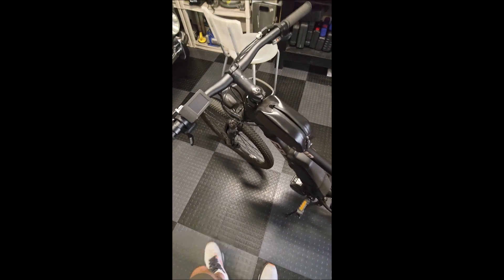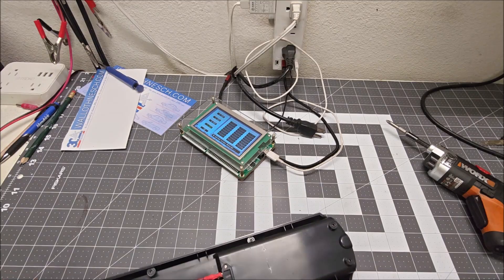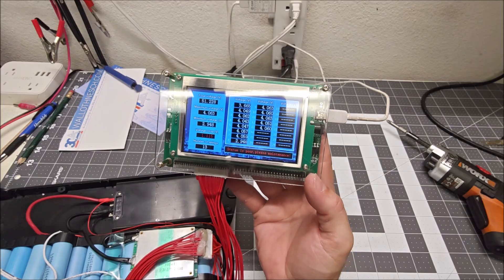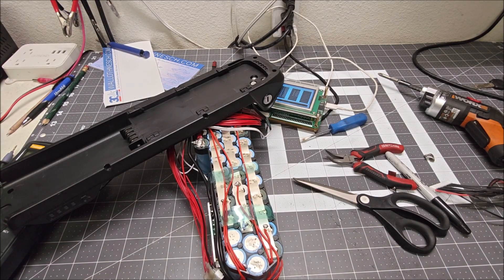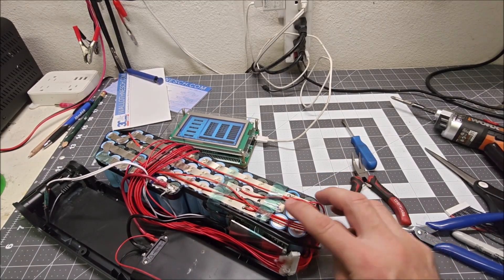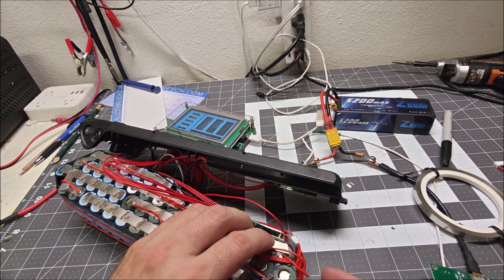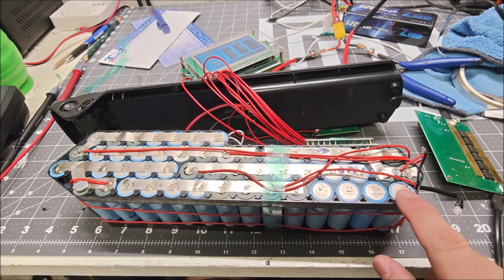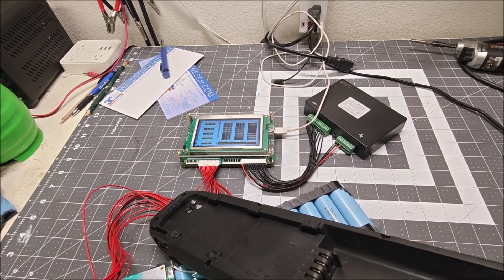Another E-Bike Battery Repair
After my E-bike battery cut out mid ride even though the battery voltage was fine, i knew i had a faulty cell and it was time for a rebuild.

Battery Monitor: